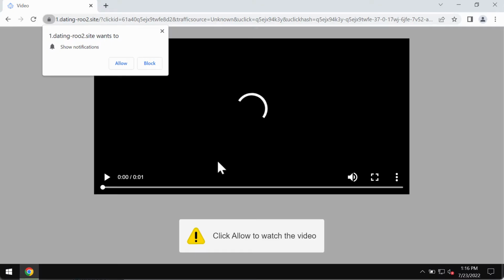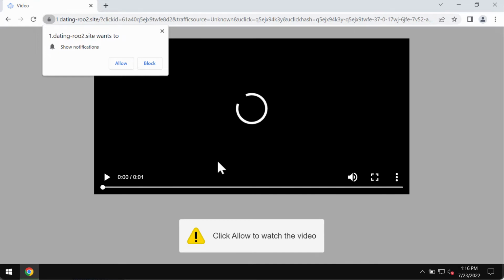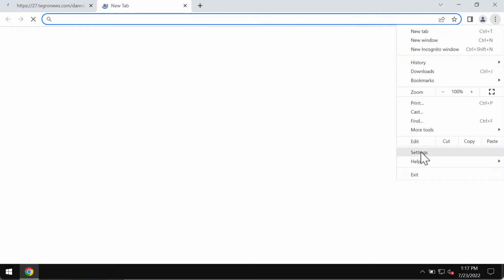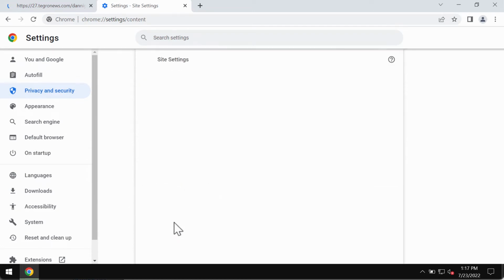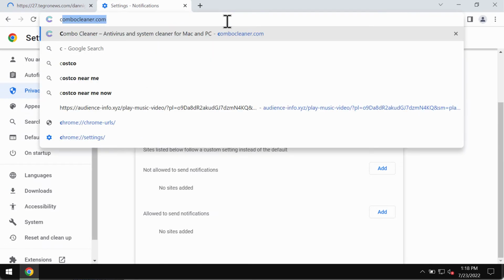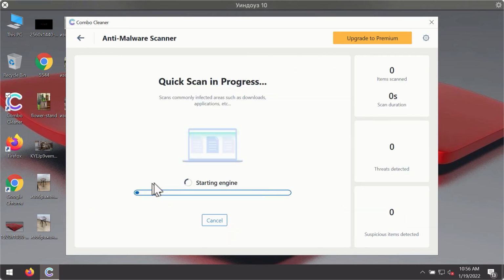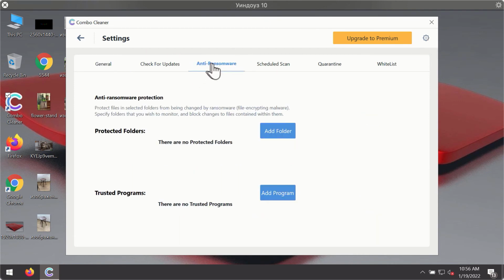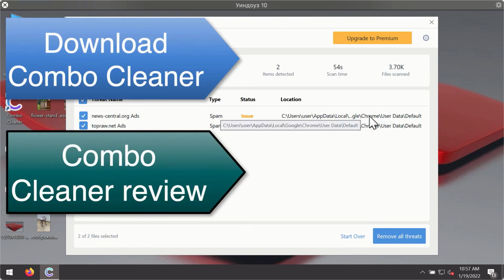Dating-roo2.site pop-up ads (removal solution).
Dating-roo2.site is a malicious site that attempts to encourage its visitors into clicking on a special "Allow" button in order to make them subscribed to the multiple ads in the form of web push notifications. If the "Allow" button was mistakenly clicked, fix your browser with Combo Cleaner Antivirus or, optionally, refer to the manual recommendations provided in the video tutorial.